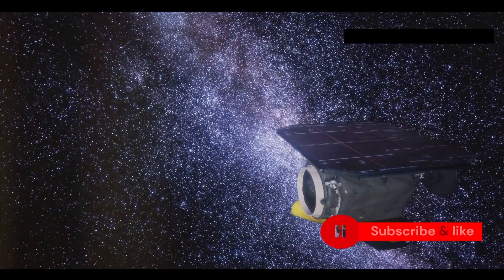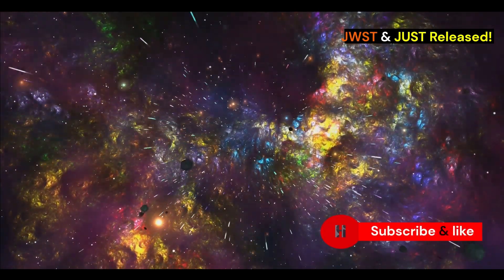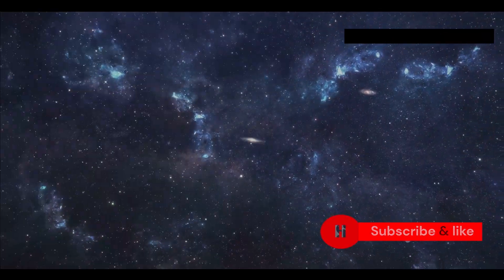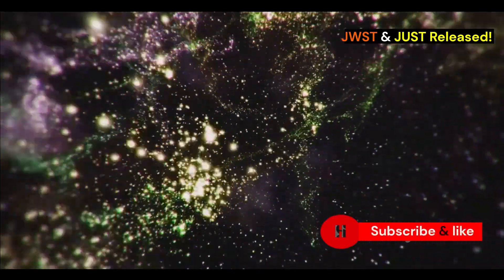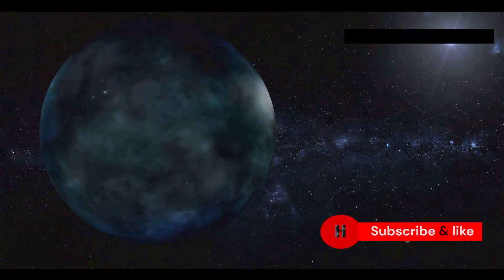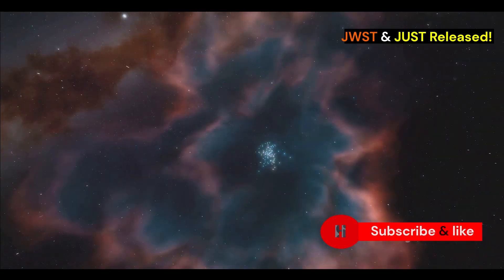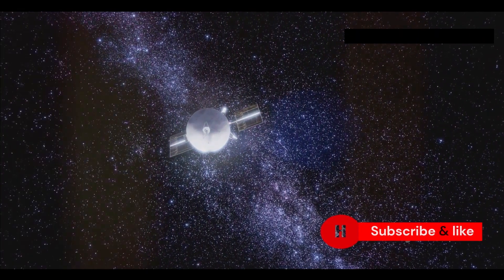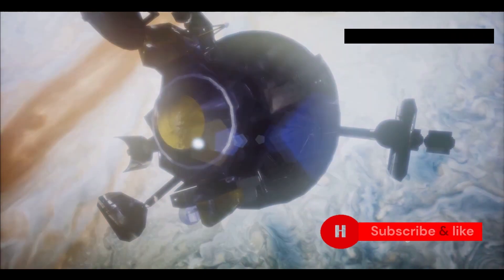"TOTALLY UNEXPECTED" James Webb Telescope May Have Hit the Farthest Point of the Observable universe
James Webb Space Telescope 16 NEW Space Images, JUST Released!
James Webb Telescope Just Announced First Ever, Real Image Of Oumuamua
"TOTALLY UNEXPECTED" James Webb Telescope May Have Hit the Farthest Point of the Observable Universe @drhomeoplus

Einstein's theory of general relativity explains that gravity is caused by the curvature of space-time due to matter and energy. This curvature dictates the paths that energy and matter follow. As a result, light, which normally travels in a straight line, can have its path bent and magnified by gravity.

This phenomenon, known as gravitational lensing, occurs when massive objects like galaxies and galaxy clusters bend the light from objects behind them. This bending acts like a lens, magnifying and distorting the images of these background objects.

Gravitational lensing acts as a natural telescope, allowing astronomers to observe distant galaxies and other cosmic objects that would otherwise be too faint or too far away to detect with current technology. Using this method in combination with the capabilities of the James Webb Space Telescope, we have observed five extremely dense proto-globular clusters from the early universe. These clusters, which are dense groups of millions of stars held together by gravity, were found within the Cosmic Gems arc, a galaxy that formed just 460 million years after the Big Bang.

JMRI Operations - Just the Basics
These Strange Creatures Were Locked Away for Years, Here's WHY
Paper Tiger Or Formidable Foe F-4E Phantom II Vs Mig-25 Foxbat Digital Combat Simulator DCS
Into the Midnight Zone: Secrets of the Ocean Void
NASA: Astronauts waiting for ride back to Earth from ISS are not stranded
INVENTIONS THAT ALLOW YOU TO LIVE UNDERWATER
WWE Wrestlers Who Gave Up Everything For A New Career
The Unexpected Genius of Contra-Rotating Propellers
ibtc - a song about small tata's
The Insane Engineering of the F-35B
Every Component of a Switch Mode Power Supply Explained
Compilation: UFOs & Aliens!
German GP - MotoGP RACE H/L
भूतिया फौजियों की आर्मी ट्रेन Haunted Army Train moral kahaniyan chacha universe horror tv
Easy Mongolian Beef The best recipe out there (8 years strong!) The Woks of Life
MONSOONS ARRIVE! More Rock: 2 New RV Sites, & PAINTING My Truck!
Quest For Fire
I Witness an Ancient Phenomenon During an Astronomical Event
Sci-Fi Digital Series "Restoration" Complete Series DUST
10 Wind Turbine Failures Caught On Camera
What Happened After Gandalf and Balrog Fell? The Lord of the Rings Middle Earth
Light Years Ahead The 1969 Apollo Guidance Computer
$20k flight of death Joe Nall 2024
Bearded Royal Rebel Harry Set to Shun the King’s New Aftershave
What is the Difference Between Wasps and Hornets?
Beechcraft Starship – Ahead Of Its Time! History, Review & Specs
This Woman Is So Strong, No One Can Beat Her
Samsung Galaxy Unpacked July 2024: Official Replay
Killing cancer with a breakthrough therapy 60 Minutes Full Episodes
TOTAL IDIOTS AT WORK 182 Bad day at work Fails of the week Instant Regret Compilation 2024
The Most Dangerous Places of the World Ocean
Dave Mustaine Reflects on His Days in Metallica
Ariane 6 first flight highlights
The Warning taking over MTV Instagram stories 🤳🏽
Rebirth '58 Fender 5F6A Bassman Pt 4
木曜コーヒー: Delicate Winter Jazz - Relaxing Winter Instrumental Jazz Music & Bossa Nova - 作業用カフェBGM 94
Funny World of Tanks✅ 😁👉🎯 Best Wot replays 220
Carter Hutton Weighs In On The Woll/Stolarz Tandem
Tucker Carlson JUST Leaked The Final US Government Secret That No One Was Supposed To Know
Monster School : TRAIN EATER vs CHOO CHOO CHARLES (ATTACK) - Minecraft Animation
This law of nature has been hidden from science – until now Robert Hazen
The moment we stopped understanding AI
Gummie Candy, Croissants, Sandwich Cookies, & More Snacks How It's Made Science Channel
❤️ Let's TRY ON Tiny Things! A Fun Haul from WickedWeasel.com w/ Kat Wonders
Barabar - The Archeological Site of the Future - Narrated by Jahannah James
6 EARLY SIGNS of DEMENTIA that you SHOULD NEVER IGNORE!